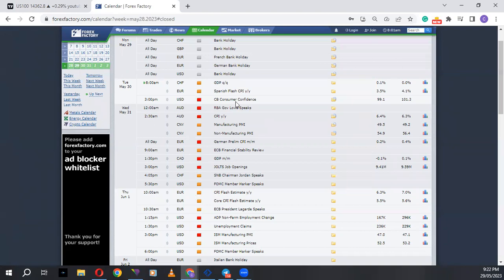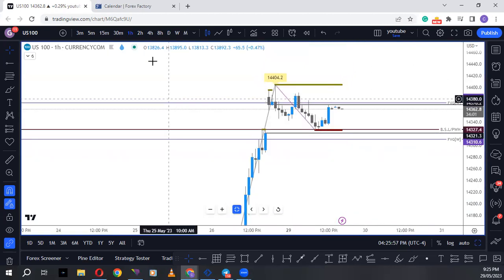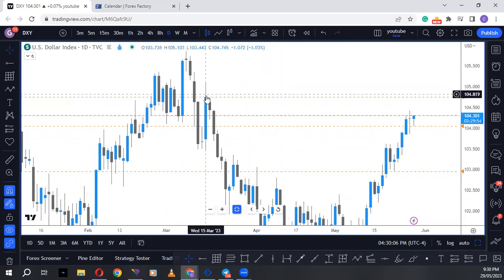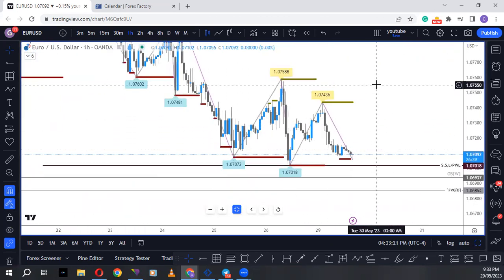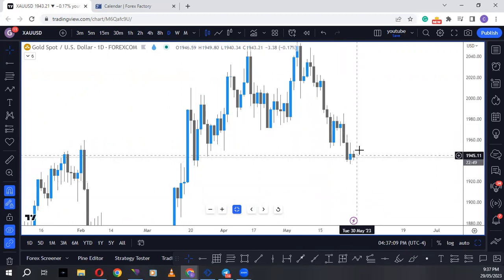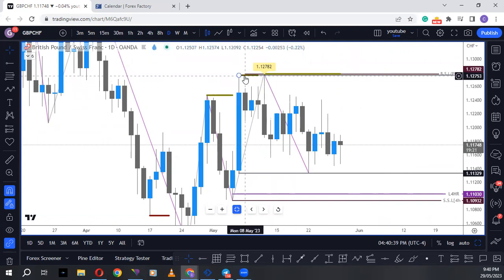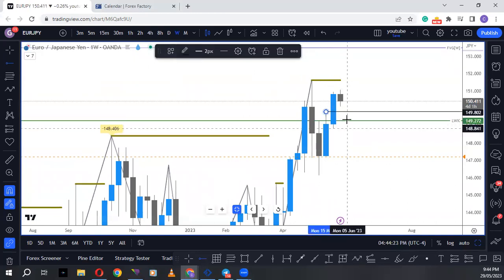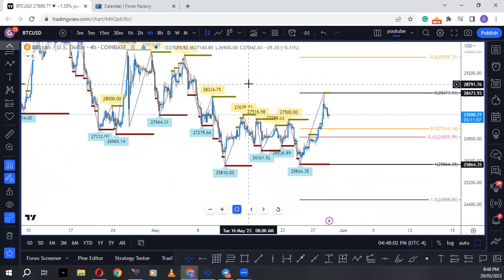Technical Outlook for 30-2/6/2023 on NASDAQ, DXY, EURUSD, GBPUSD, GOLD, EURGBP, GBPCHF, AND GBPJPY